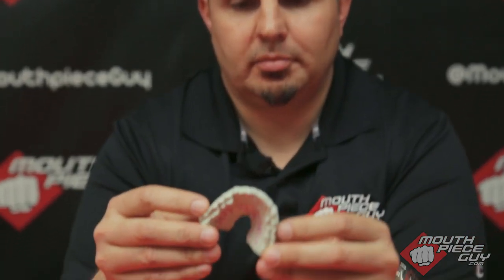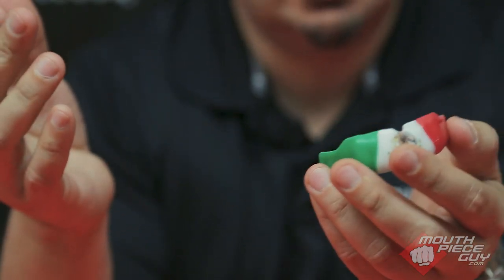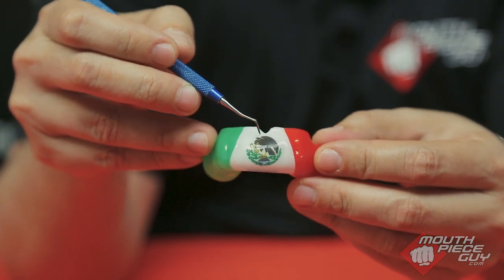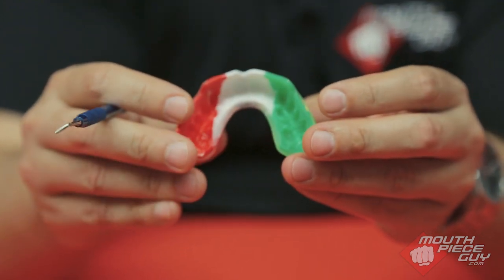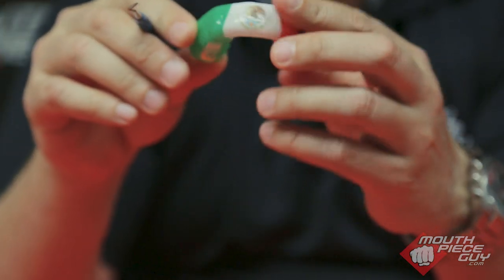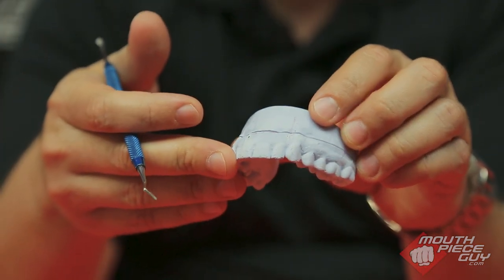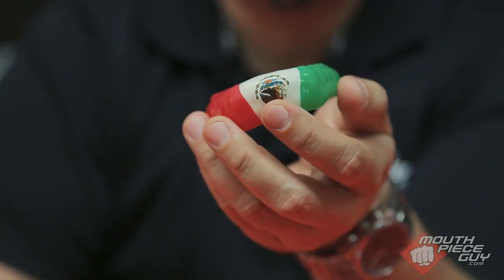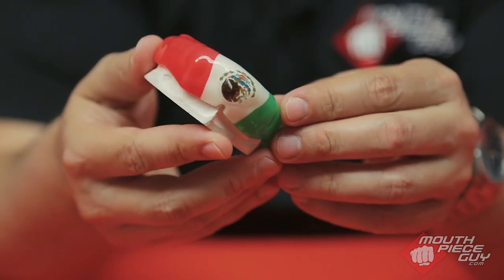Mouthpiece Guy vs. The Competition: Mouthguard Quality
We compare the quality and craftsmanship of our mouthguards to the mouthguards of our 3 main online competitors. The results are not surprising!